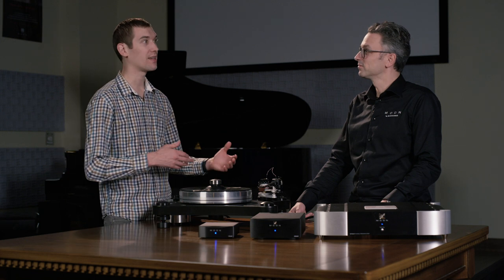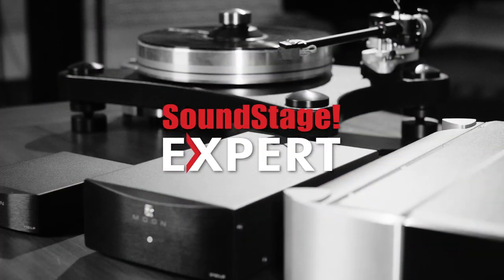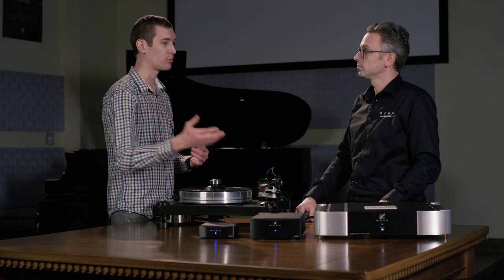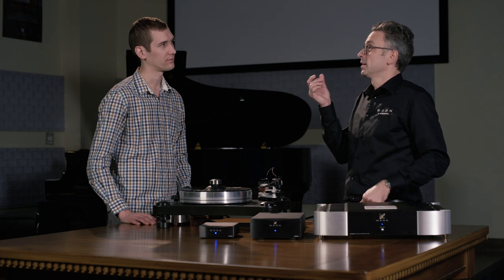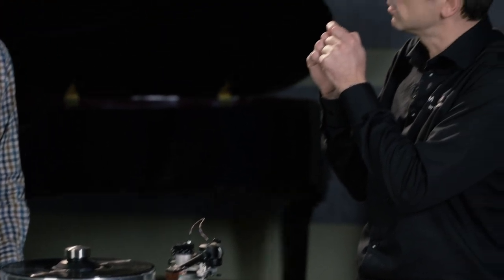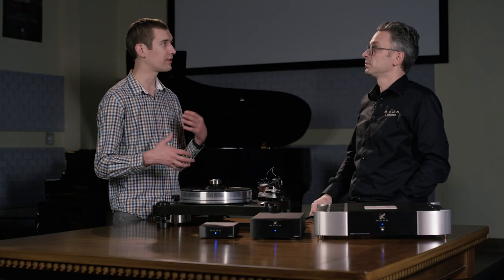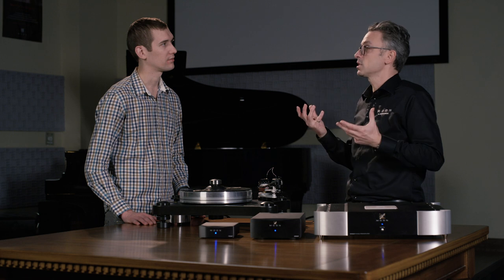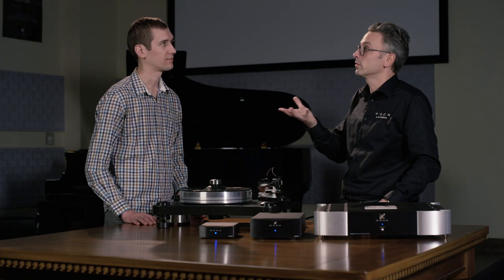Phono Stages - 2) Cartridge Types. SoundStage! Expert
In this second SoundStage! Expert episode on phono stages, Simaudio's Dominique Poupart describes the different phono-cartridge types.